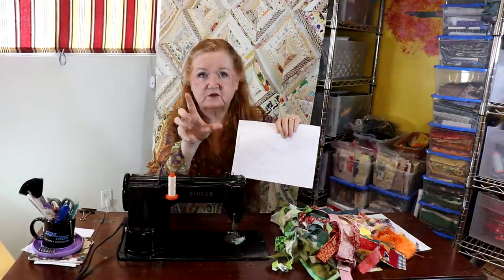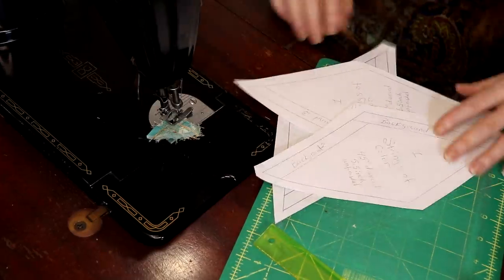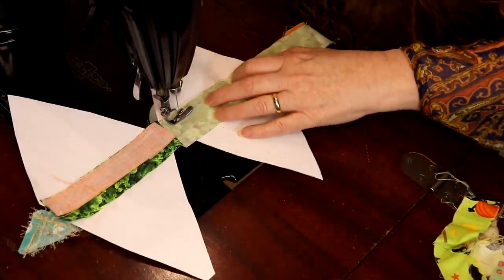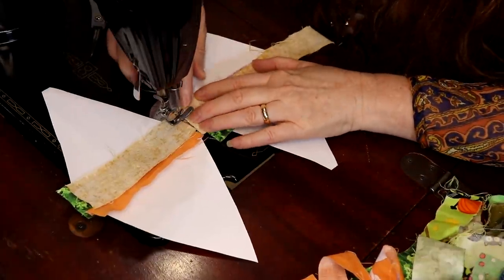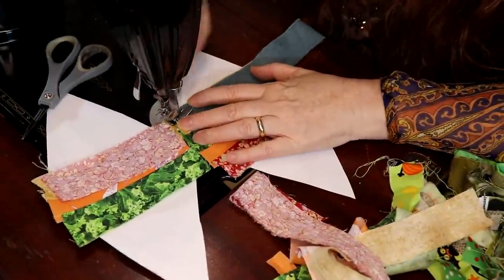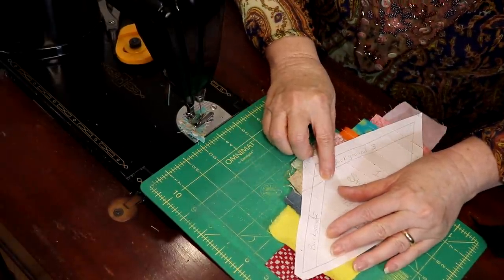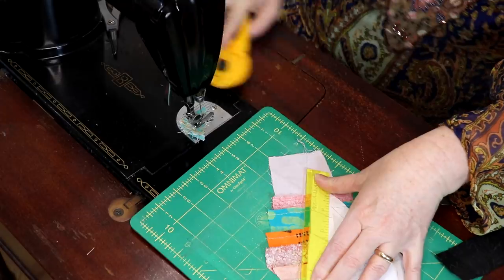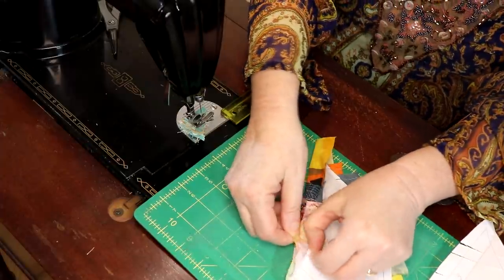String 45 degree Diamonds - The Strings and Crumbs videos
Hello everyone! Today, we are going to show you another idea for crumb and string busting ideas that may turn into your favorite way! It is fast, easy, and makes an amazing Lone star quilt or a Lemoyne Star quilt block. And, it is a lot of fun!

We are planning round 2 of the International Stitch Marathon.  Join us for 12 hours of fun sewing, chatty and sharing at the International Stitch Marathon on Friday July 22, 2022 starting at 9:00 AM(MST) or for those on the East Coast 12:00 PM.

Passcode is: Cotton

When this little block is done and added into a quilt top like a Lone star quilt or made into a Lemoyne Star quilt block, will will start to look like stained glass.

Remember it is easier to make more than one of these blocks at once because you can chain piece and trim in between the papers after.

Remember to have fun with trying different scale of prints, color combinations, different layouts and keep moving forward.

Most importantly, quilting and piecing is about having fun not feeling pressured!